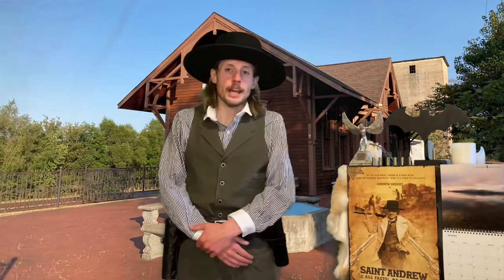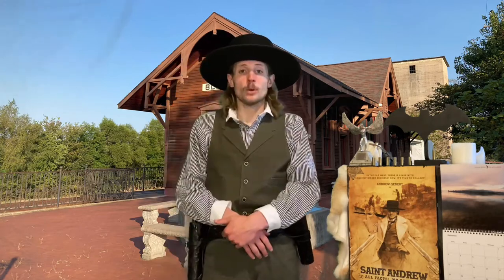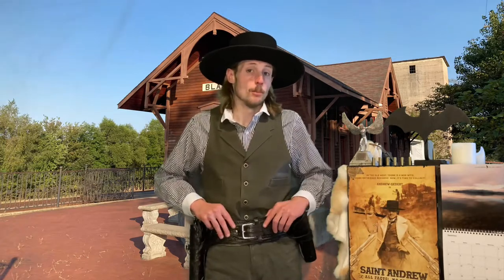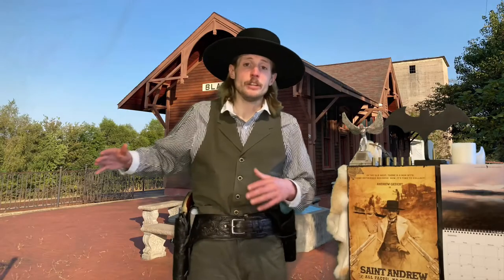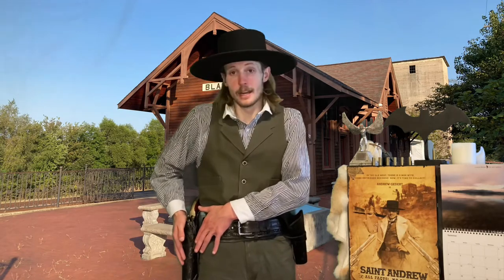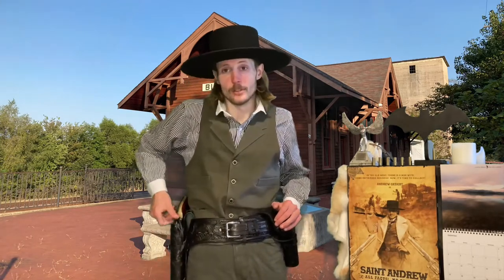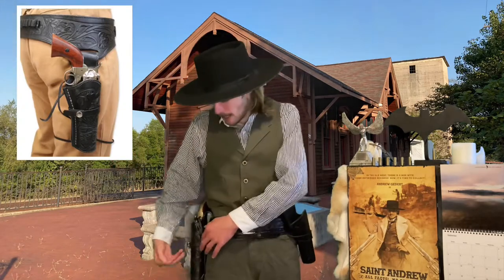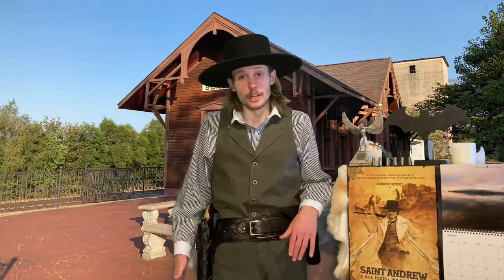Old West Holster Postions : The Strong Side Holster Position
The Strong Side Holster Position… the traditional style of the gunslinger! Today we will go over the holster position with the advantages and disadvantages of this carry style on the frontier!

The photo behind me is of Blackwater, Missouri.

Ghostriders In The Sky” Cover(Instrumental)

Originally by Johnny Cash